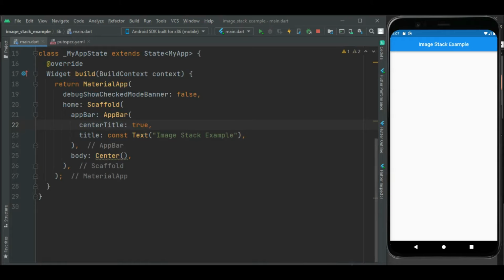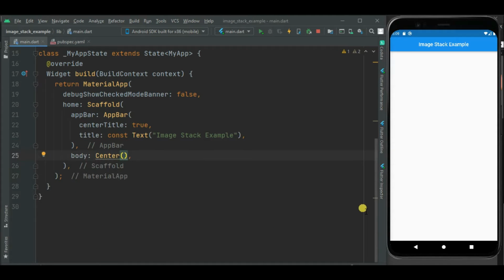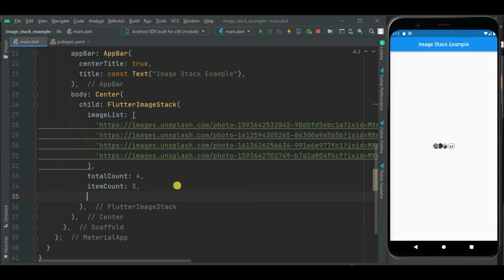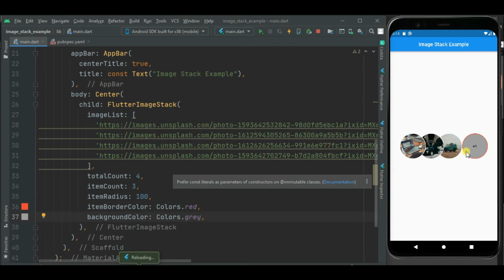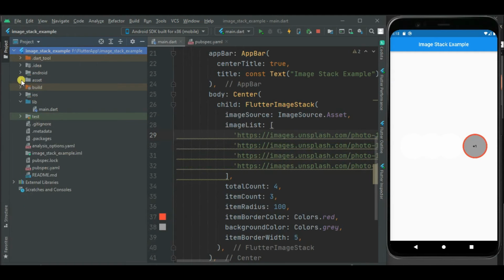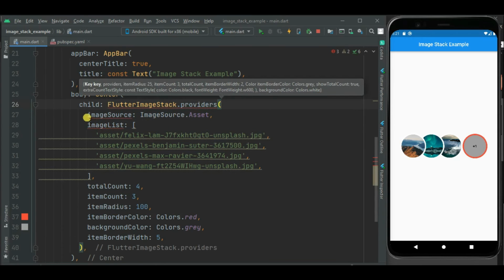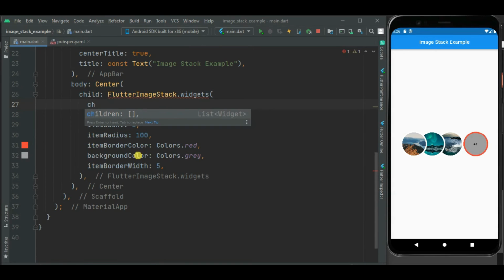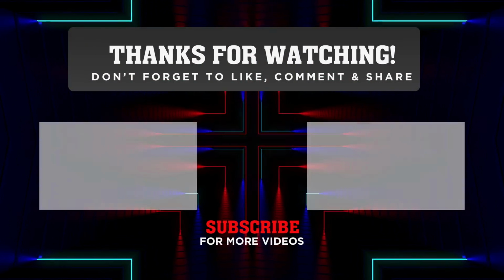Flutter - Create Image Stack | Image Stack in details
This video explains how to create image stack using flutter. It covers image stack using remote/asset images, using image providers & using widgets.

Chapters,
00:00 Introduction
00:21 Use Cases
00:48 Image Stack using Network Images
02:26 Image Stack using Asset Images
02:57 Image Stack using Local Storage Images
03:11 Image Stack using Image Providers
03:46 Image Stack using Widgets